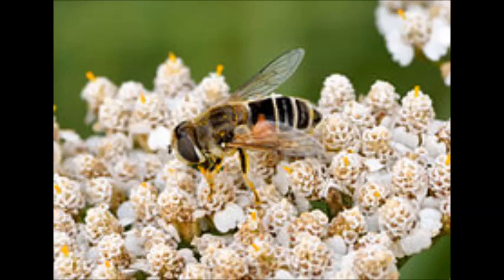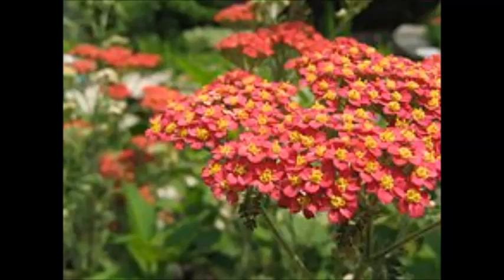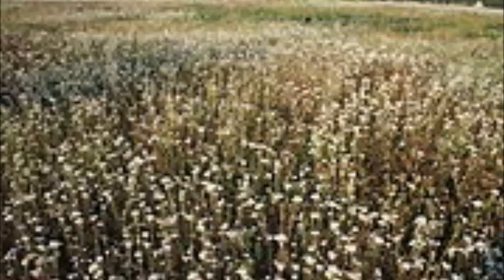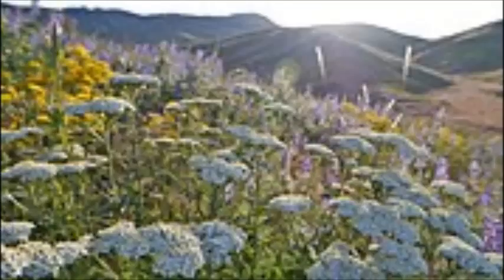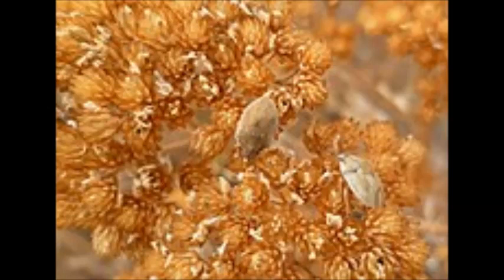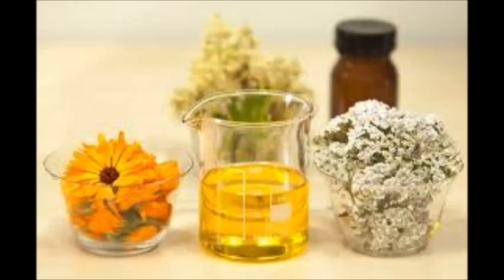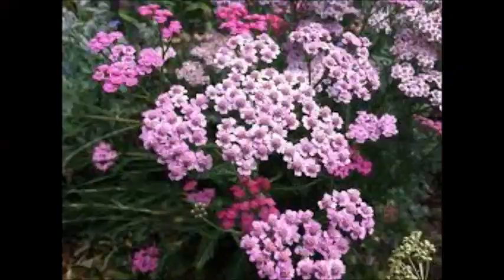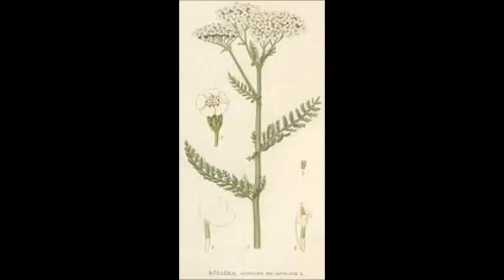Achillea millefolium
Achillea millefolium, commonly known as yarrow /ˈjæroʊ/ or common yarrow is a flowering plant in the family Asteraceae. It is native to temperate regions of the Northern Hemisphere in Asia, Europe, and North America. It has been introduced as a feed for livestock in places like New Zealand and Australia, where it is a common herb of both wet and dry areas, such as roadsides, meadows, fields and coastal places.
In New Mexico and southern Colorado, it is called plumajillo (Spanish for 'little feather') from its leaf shape and texture. In antiquity, yarrow was known as herbal militaris, for its use in stanching the flow of blood from wounds. Other common names for this species include gordaldo, nosebleed plant, old man's pepper, devil's nettle, sanguinary, milfoil, soldier's woundwort, thousand-leaf, and thousand-seal.
Achillea millefolium is an erect, herbaceous, perennial plant that produces one to several stems 0.2–1 m (0.66–3.28 ft) in height, and has a spreading rhizomatous growth form. Leaves are evenly distributed along the stem, with the leaves near the middle and bottom of the stem being the largest. The leaves have varying degrees of hairiness (pubescence). The leaves are 5–20 cm (2.0–7.9 in) long, bipinnate or tripinnate, almost feathery, and arranged spirally on the stems. The leaves are cauline, and more or less clasping.
The inflorescence has 4 to 9 phyllaries and contains ray and disk flowers which are white to pink. The generally 3 to 8 ray flowers are ovate to round. Disk flowers range from 15 to 40. The inflorescence is produced in a flat-topped capitulum cluster and the inflorescences are visited by many insects, featuring a generalized pollination system. The small achene-like fruits are called cypsela.
The plant has a strong, sweet scent, similar to that of chrysanthemums.
Birds
Several cavity-nesting birds, including the common starling, use yarrow to line their nests. Experiments conducted on the tree swallow, which does not use yarrow, suggest that adding yarrow to nests inhibits the growth of parasites.
Insects
Achillea millefolium is a food source for many species of insects.
Moths
The larvae of Chlorochlamys chloroleucaria (blackberry looper), Coleophora quadruplex and Sparganothoides lentiginosana (lentiginos moth) feed on A. millefolium in North America.
Other species of moths with a more cosmopolitan distribution include Aethes smeathmanniana (Smeathmann's aethes moth), Chloroclystis v-ata (v-pug), Choristoneura diversana, Cochylidia richteriana, Epiblema graphana, Eupithecia succenturiata (bordered pug), E. vulgata (common pug), Jordanita budensis and Thiodia citrana (lemon bell).
Beetles
Cassida denticollis, Galeruca tanaceti, Hypocassida subferruginea and Phytoecia virgula are cosmopolitan species of beetles that feed on A. millefolium.
Chrysanthia viridissima is a European species whose adults can be found feeding on pollen and nectar.
Trichodes ornatus (ornate checkered beetle) is a species found in North America whose adults can be found feeding on A. millefolium.
True Bugs
Horistus orientalis is a species of plant bugs that feed on A. millefolium.
Wasps
Hedychrum rutilans is a species of cuckoo wasps whose adults can be found feeding on A. millefolium in Europe and North Africa.